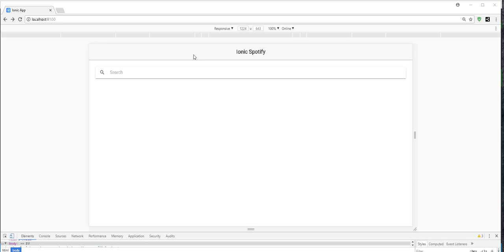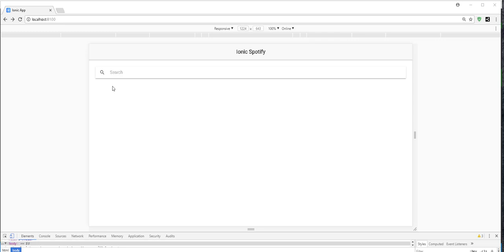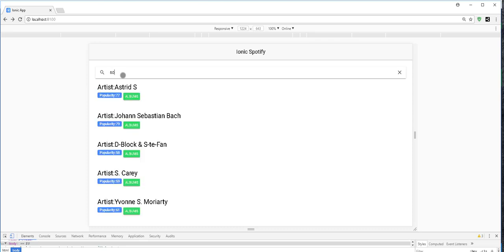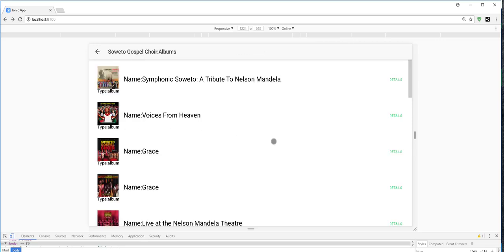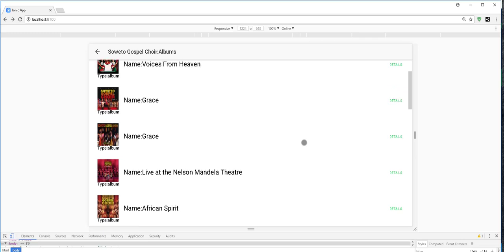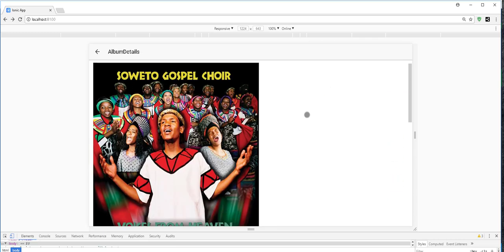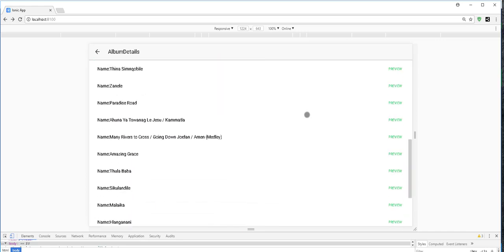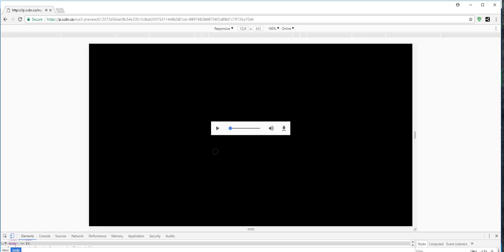Ionic-Spotify-App #0-Project Intro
In this tutorials we are going to be building an a hybrid app that uses the spotify web api to access resources about artist from  spotify